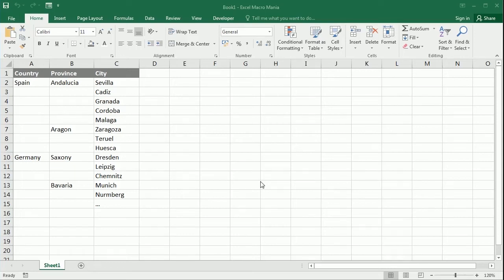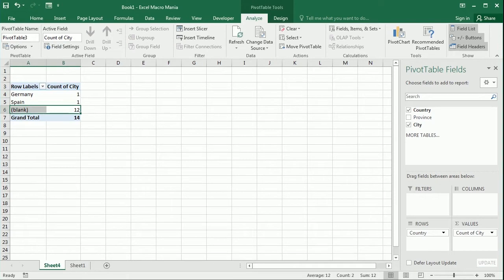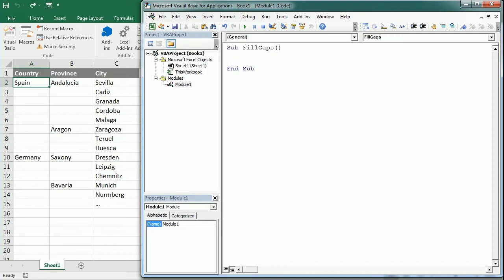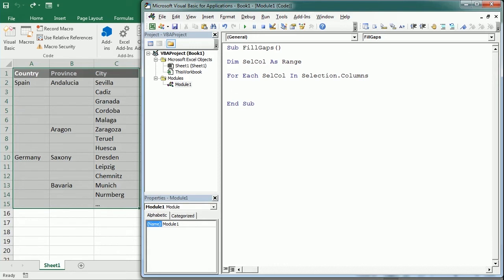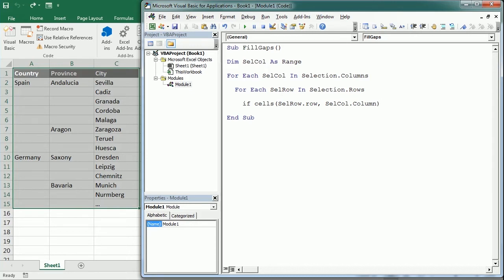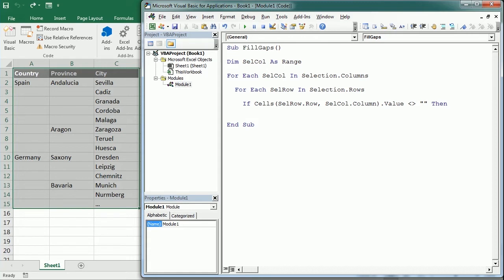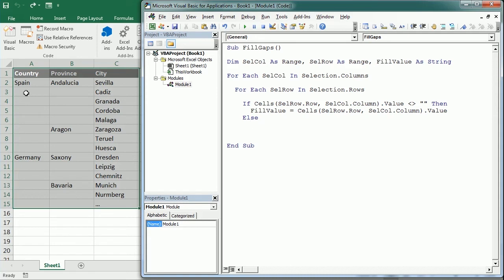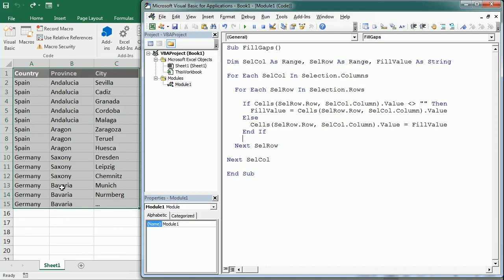Auto Fill Table Data Gaps Excel VBA Macro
In this video we see how to auto fill table data gaps in Excel using VBA macros. Sometimes we need to manually create a table with many repeating terms and is time-consuming to use Excel’s AutoFill/FillDown or Go To Special features to fill the gaps. We can easily do that with Excel VBA. This macro example fills table gaps with values above within each column in the selected range.  Find the code to auto fill table data gaps with Excel VBA in the Excel Macro Class blog under the following

You can find many other macro examples and Excel VBA learning materials (including a training for beginners) in the blog under the